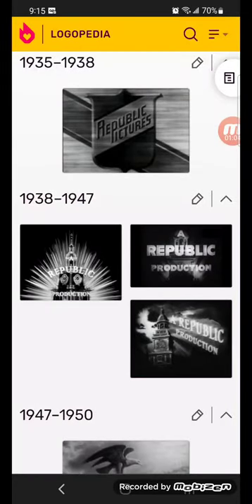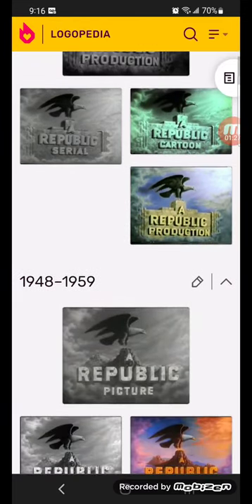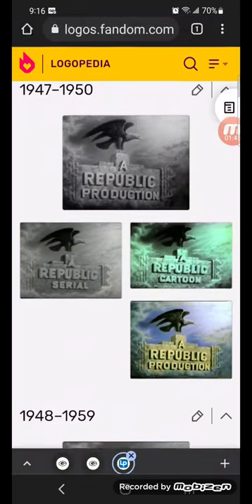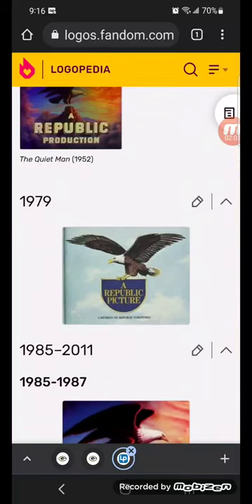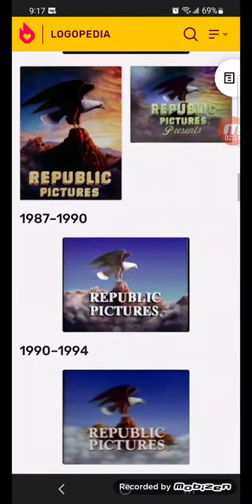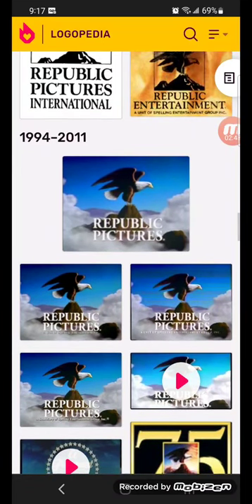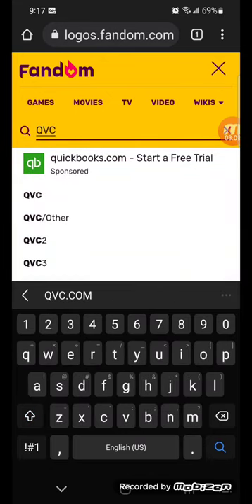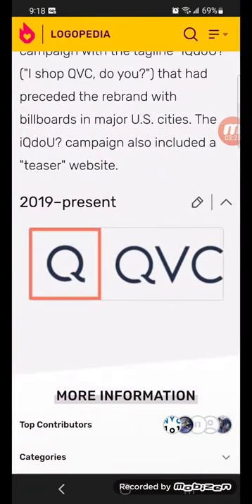Logo History H Double #16